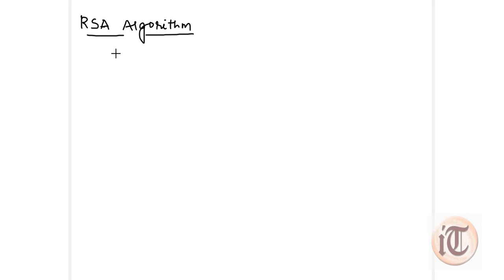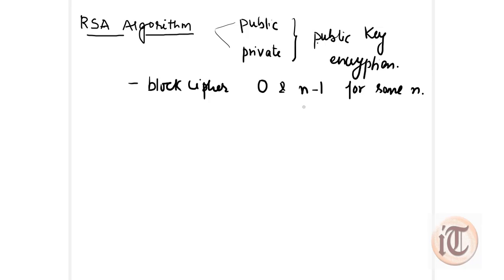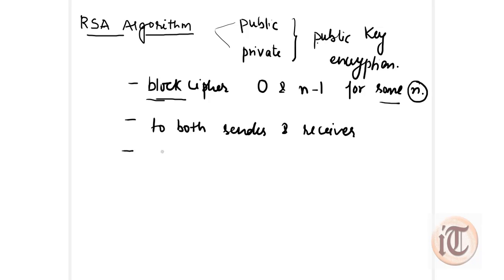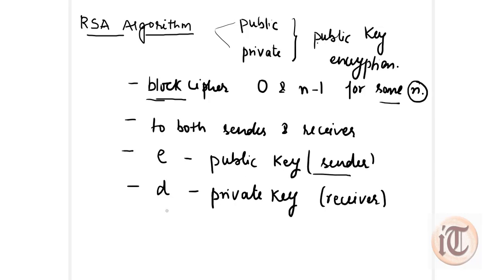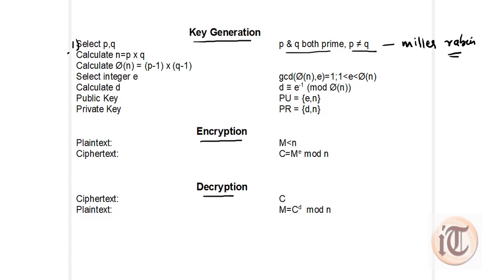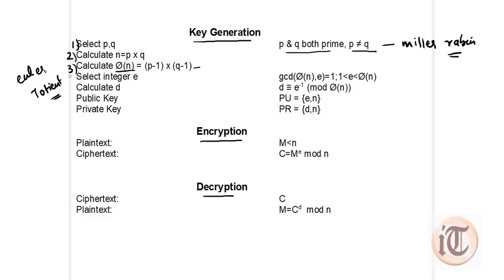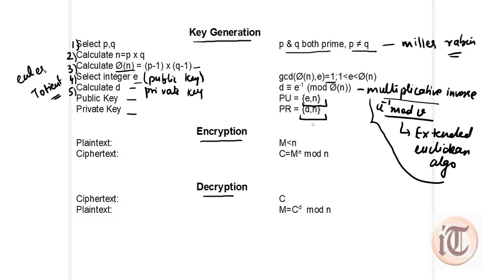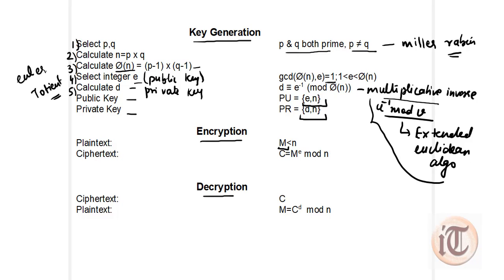21. RSA Algorithm with example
This video explain about the public key encryption algorithm i.e. RSA algorithm step by step with the help of an example.

Thanks...Keep Supporting !!